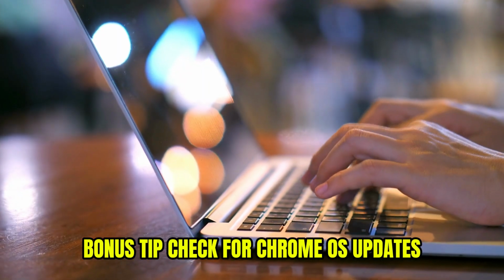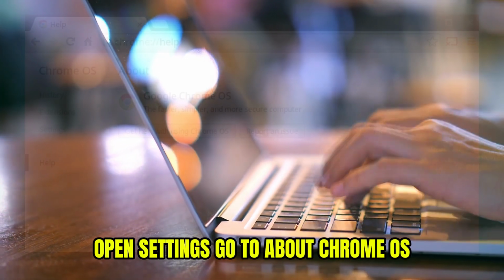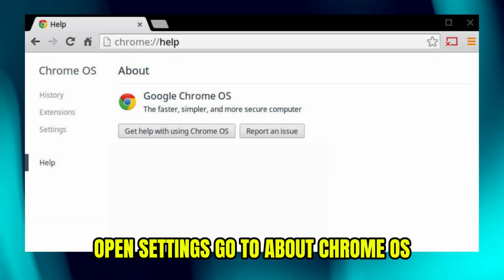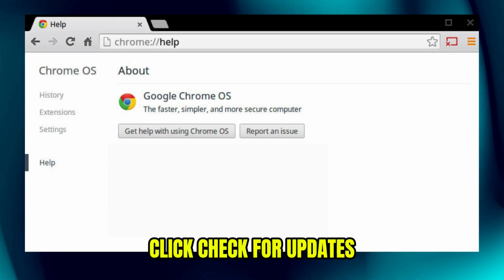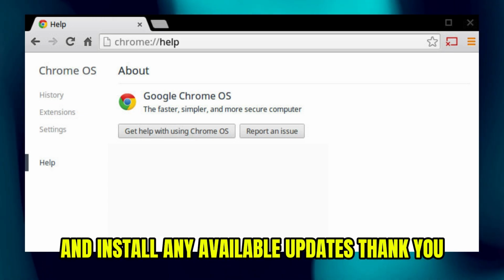How To Fix Linux Terminal Not Working On Chromebook (Simple Troubleshooting Guide)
How To Fix Linux Terminal Not Working On Chromebook (Simple Troubleshooting Guide). In this video tutorial I will show you how to fix Linux terminal not working on Chromebook